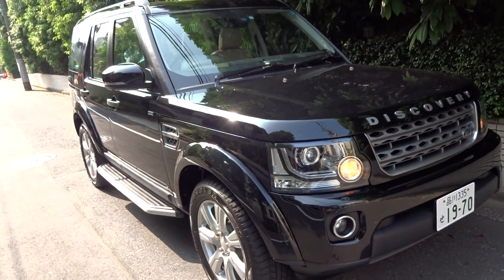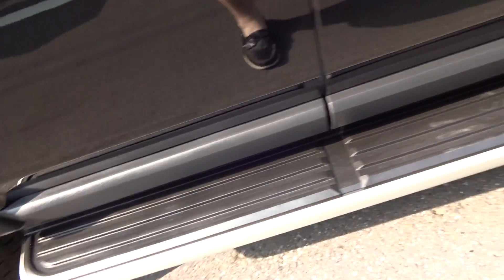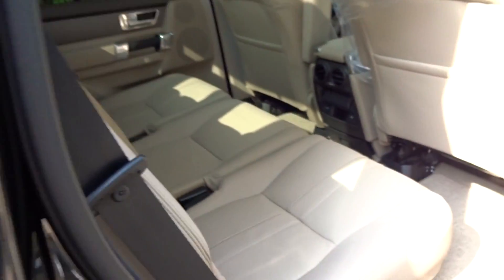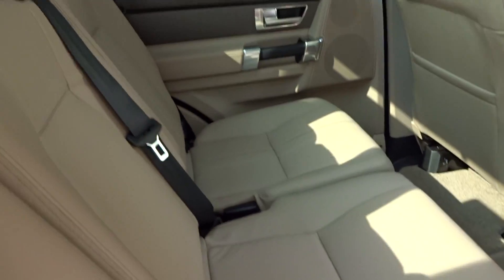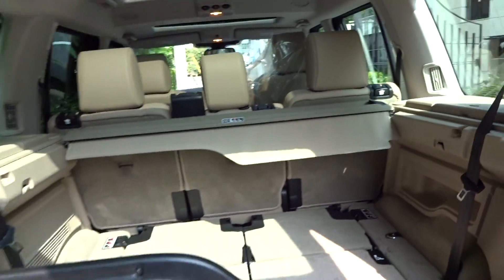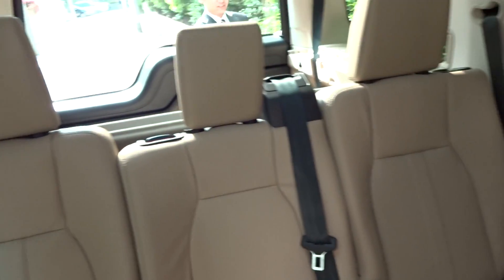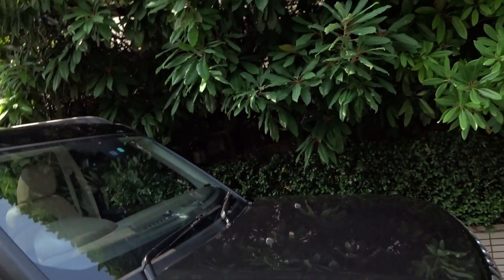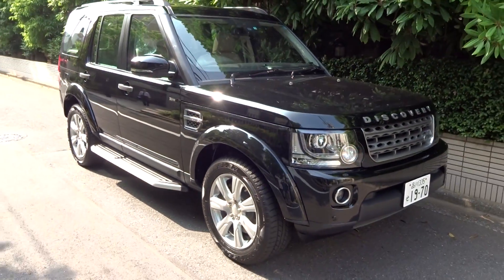Buy New 2014 Discovery 3ltr Super Charger - Tokyo Japan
Looking to buy a new Land Rover Discovery in Tokyo Japan?  Call me Mick Lay for a quote - depending on the timing stock is available for immediate delivery.